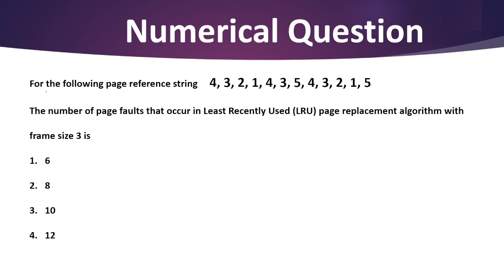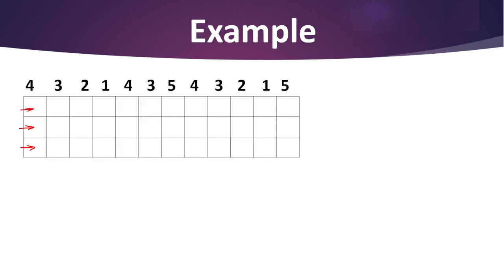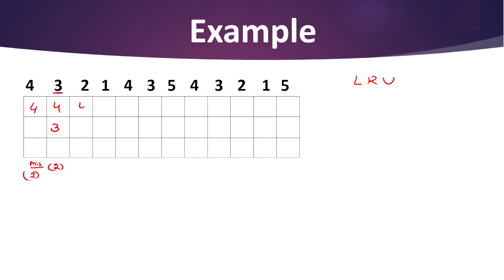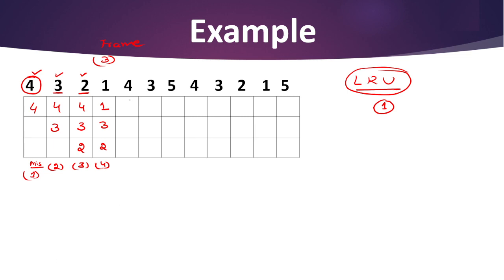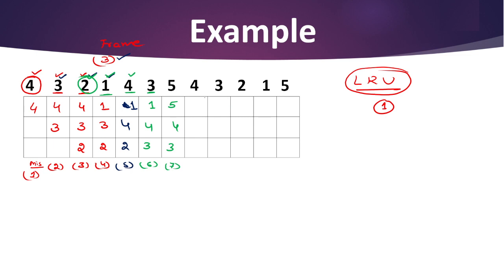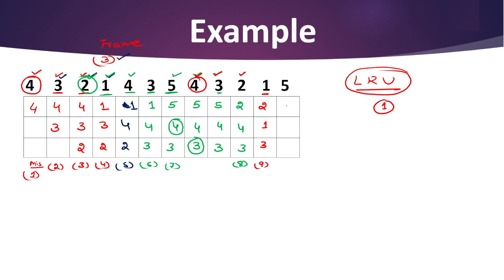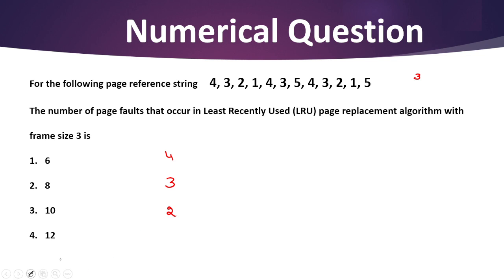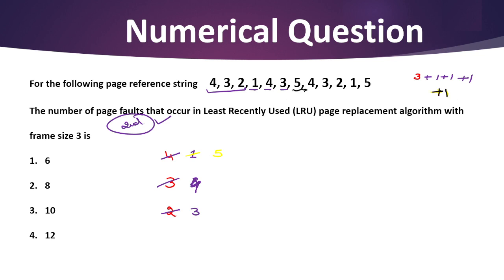Least Recently Used Page Replacement Algorithm in Operating System | LRU Numerical Question Lec-49